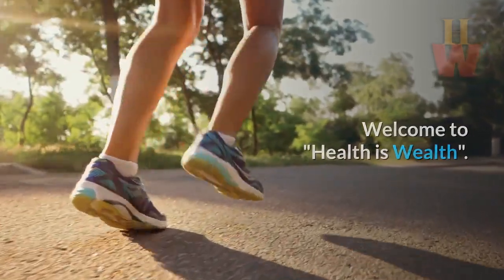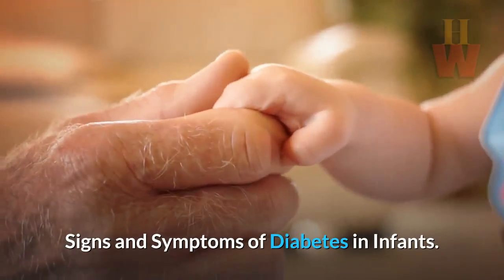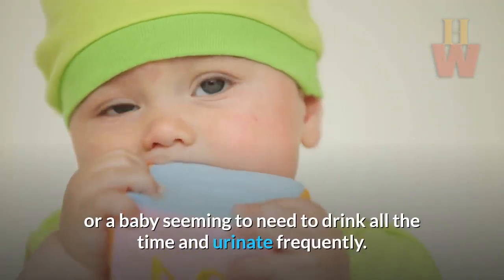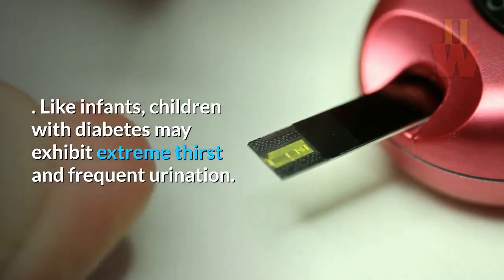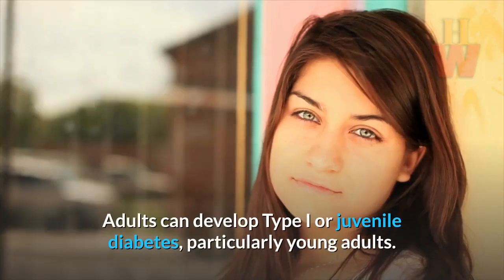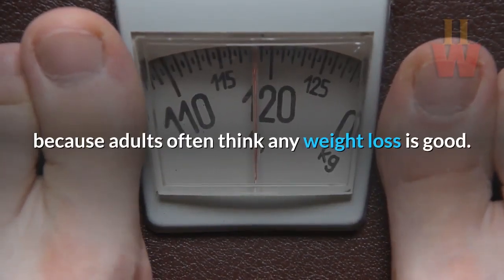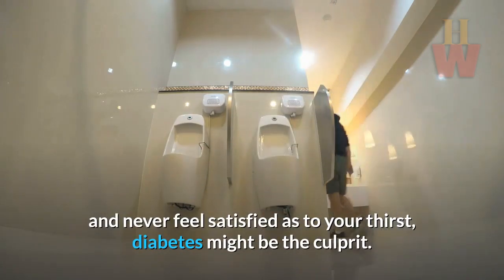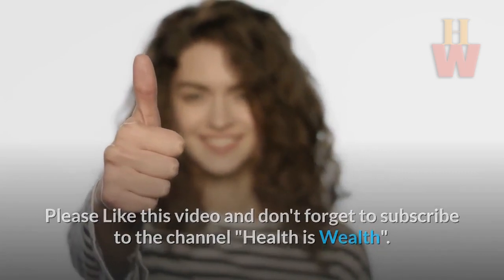Signs and symptoms of diabetes in infants children adults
In this video, we will talk about the Signs and symptoms of diabetes in infants children adults